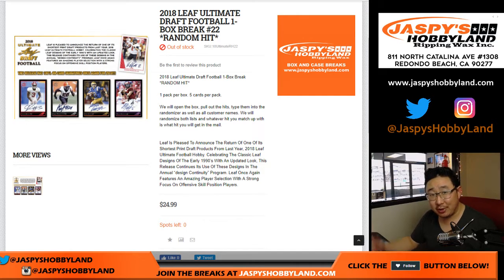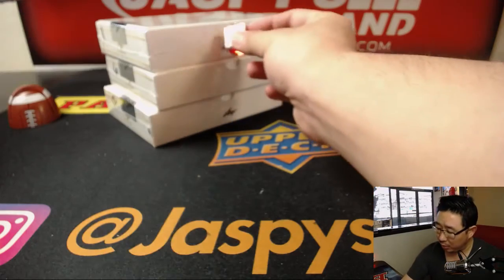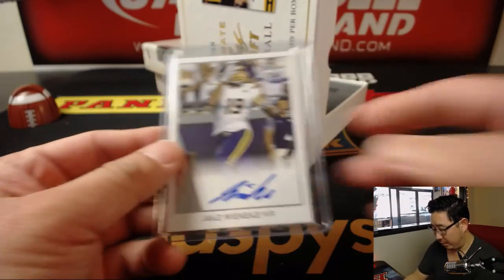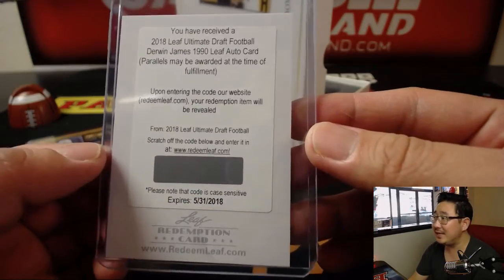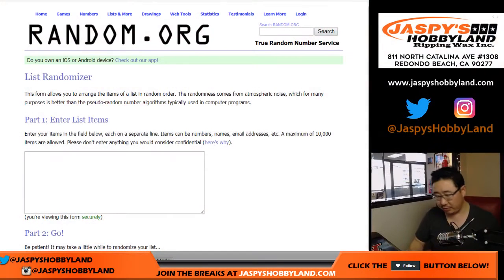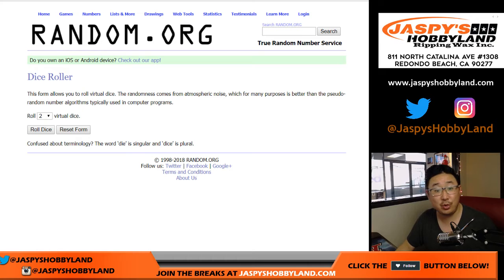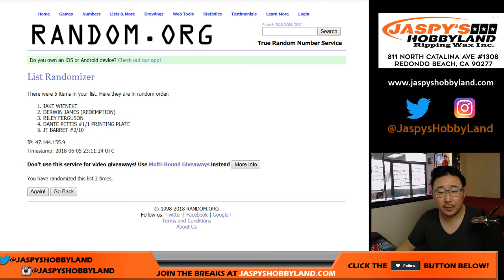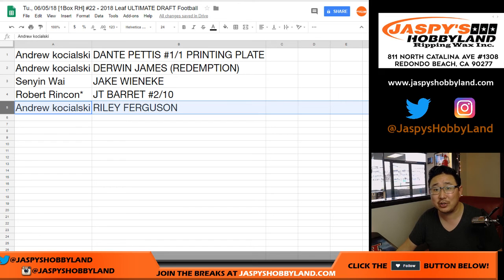Tu., 06/05/18 [1Box RH] #22 - 2018 Leaf ULTIMATE DRAFT Football